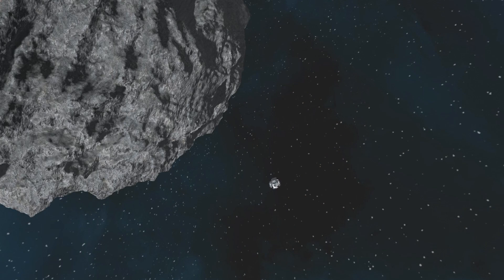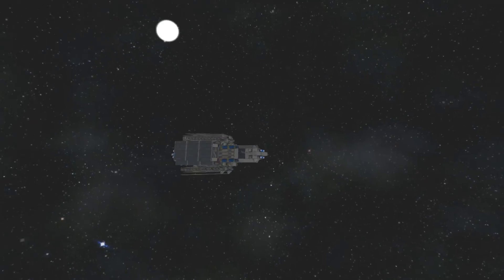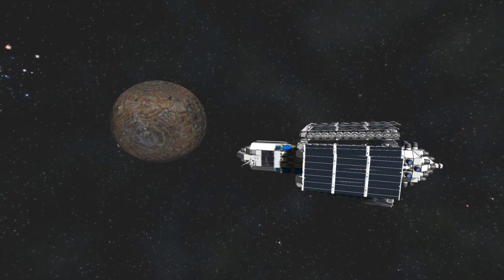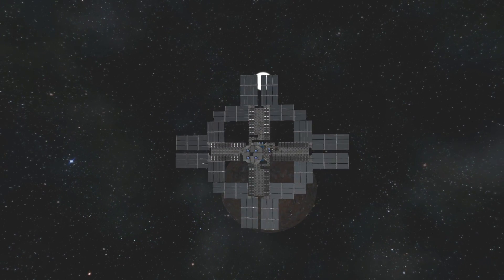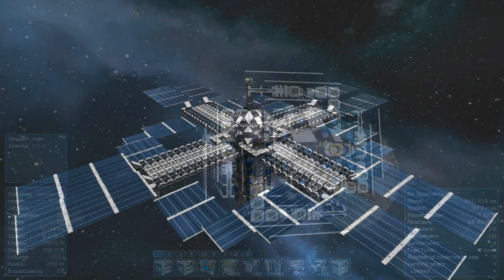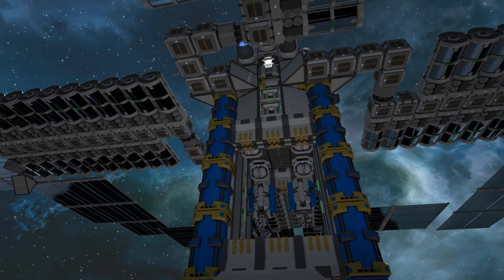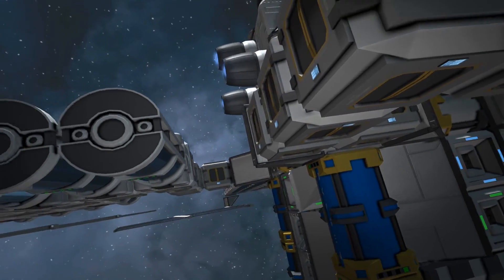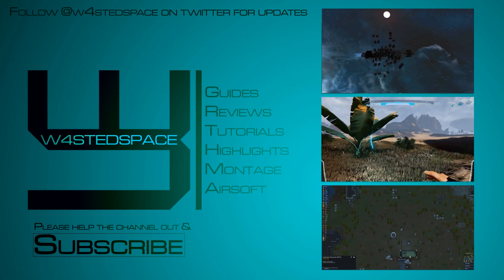Space Engineers - Deployable Orbital Satellite, Solar Energy & Oxygen Farm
Featuring a large solar array and oxygen farm that can easily be deployed upon reaching a destination, this ship is inspired by my recent exploits on stream designed to orbit a planet and provide basic survival support and cargo transfer capabilities for both interplanetary and inter-orbital craft. Essentially a quick deploy support hub equipped with a jump drive and support craft.

Intended to be used with the Natural Gravity mod by Digi